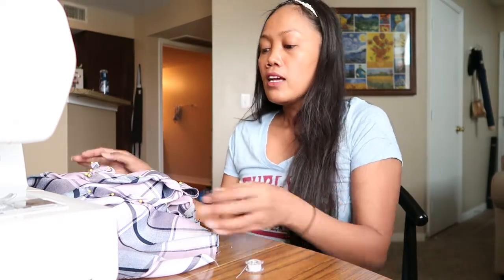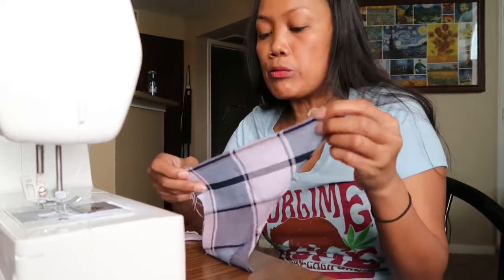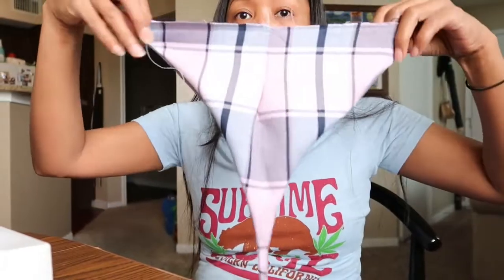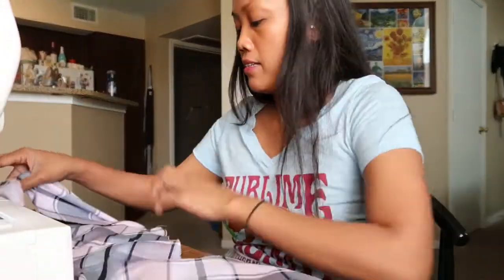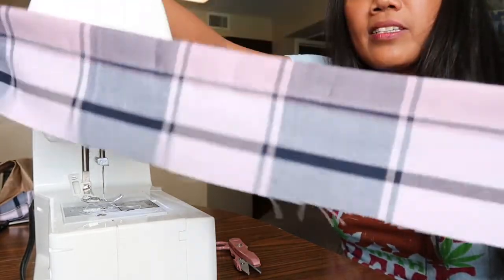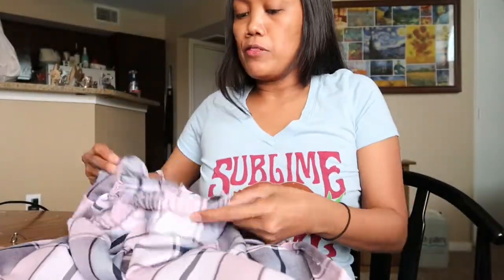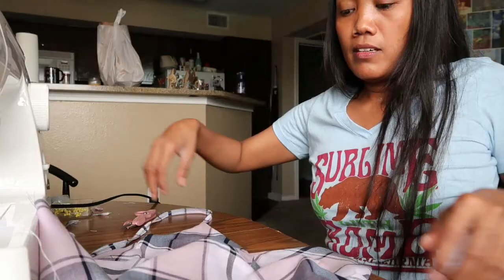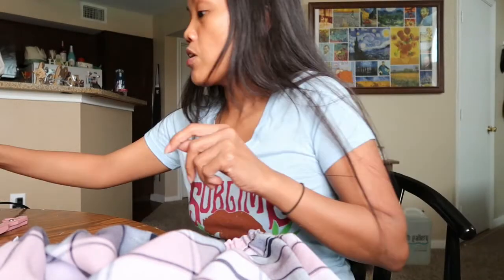DIY | SUMMER TOP WITH ADJUSTABLE STRAP | neng rona's # 39 vlog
A very comfortable and cute top I make. Good for summer.  And it goes with everything you match to wear. Very productive day for my off to make a very pretty top. Enjoy watching :)